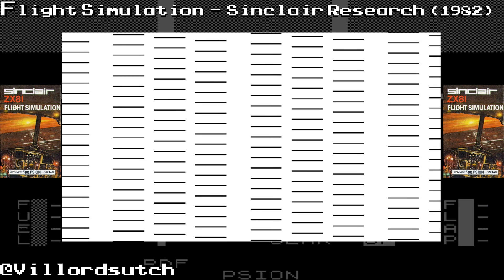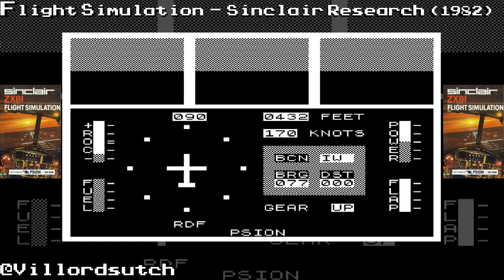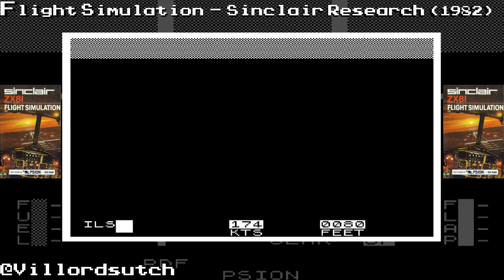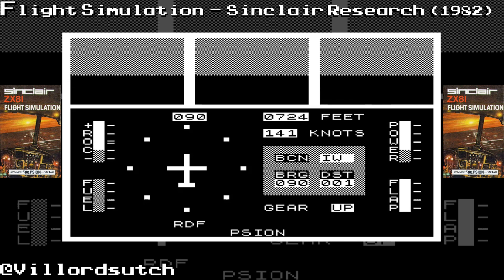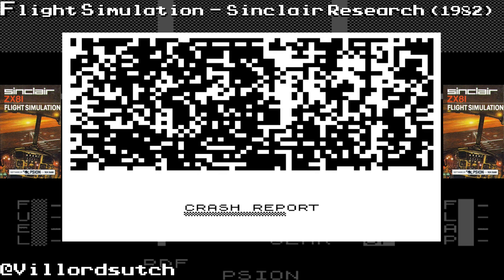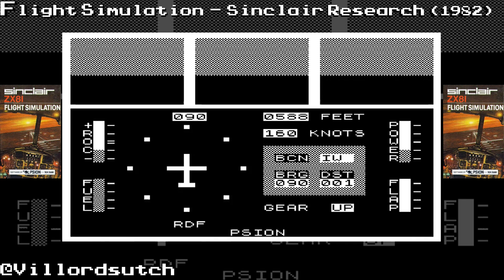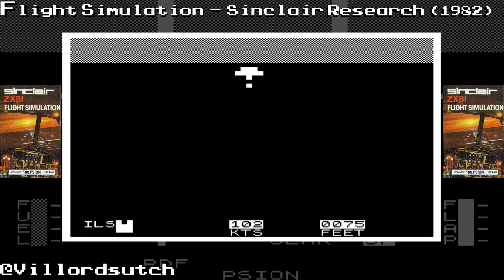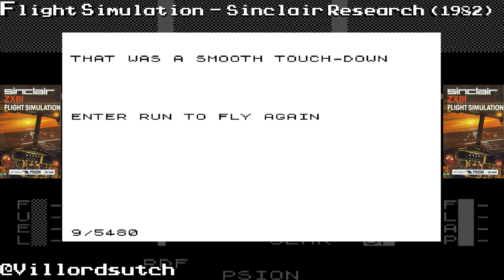Flight Simulation for the ZX81 from Sinclair Research (1982)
Flight Simulation was published by Sinclair Research in 1982
Created by Psion

Chapters
00:00 Intro
00:11 Let's Fly!
02:28 Let's try that again shall we
04:14 Okay, are you sure you're the pilot?

If you don't have a ZX81 and want to play this then download EightyOne